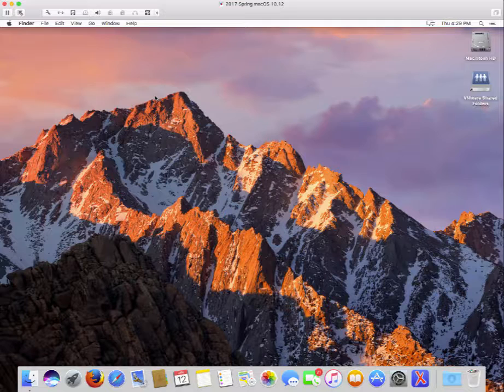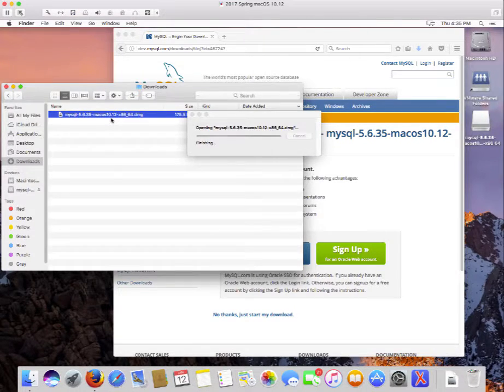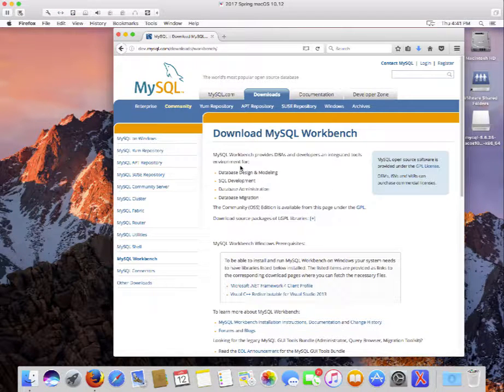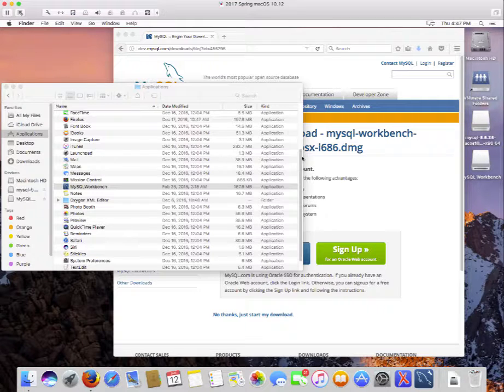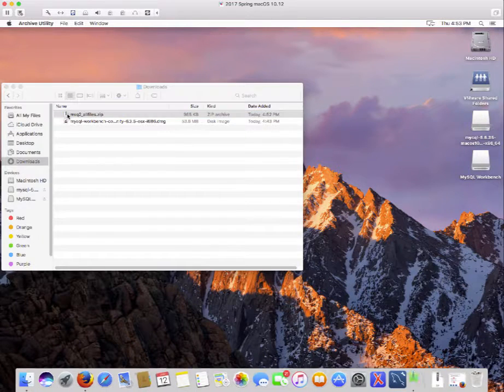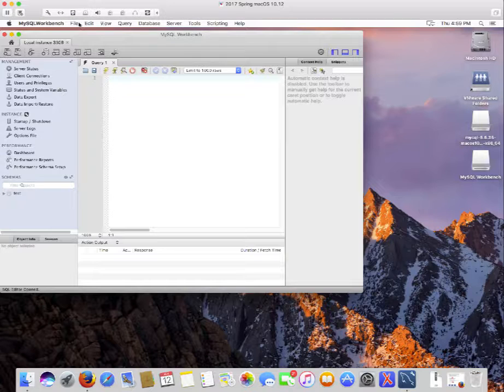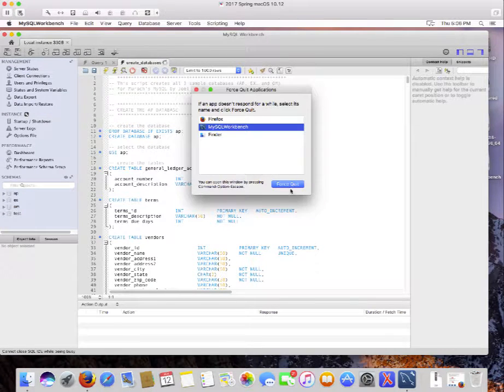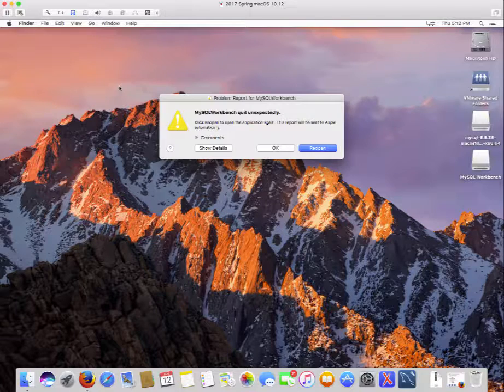Tutorial: Install MySQL and Murach Files on MacOS